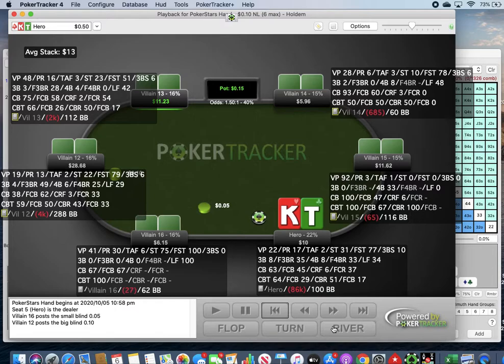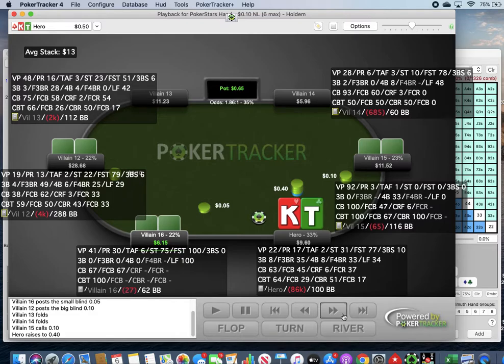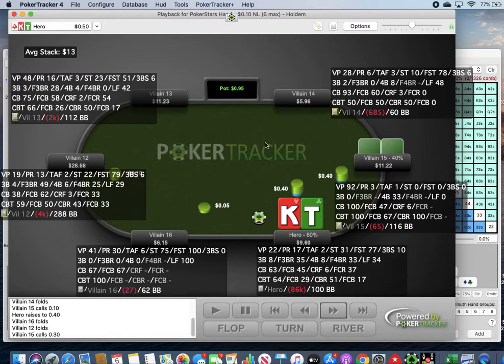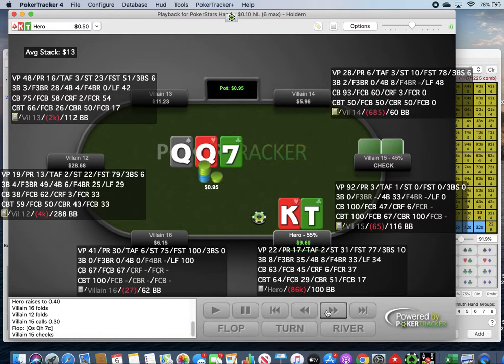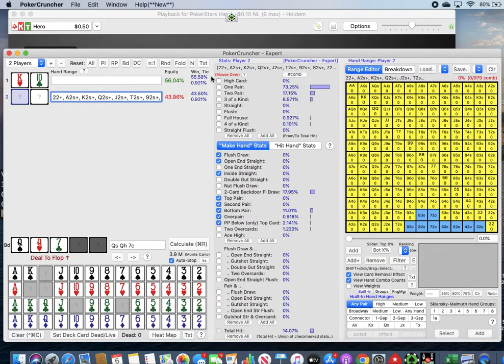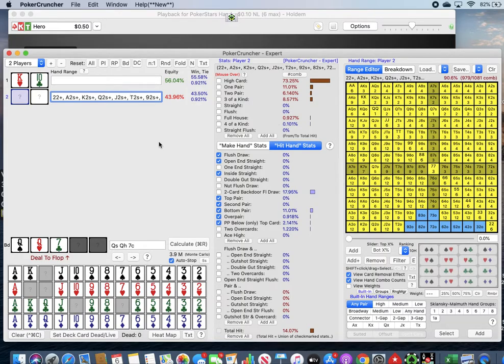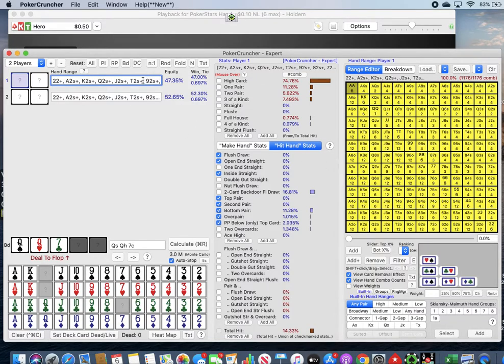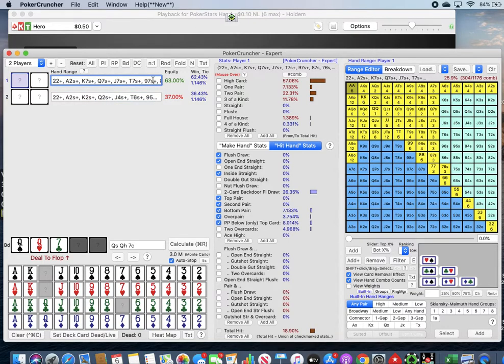PokerCruncher Tutorial - Sample hand #2 - How to analyze a super loose super passive player